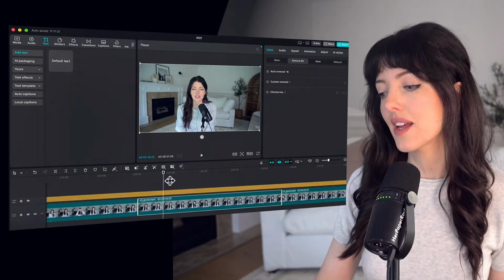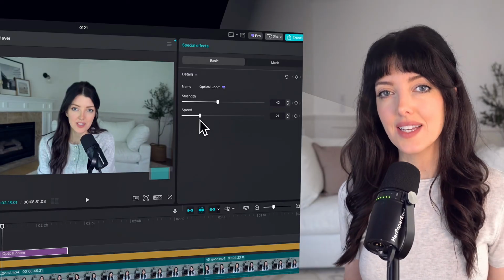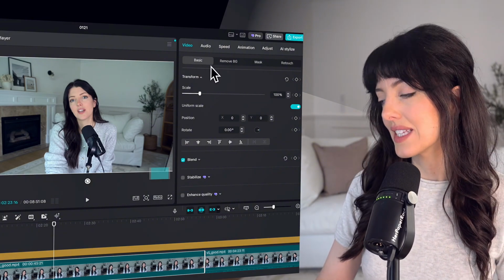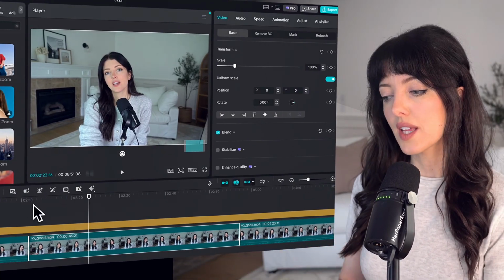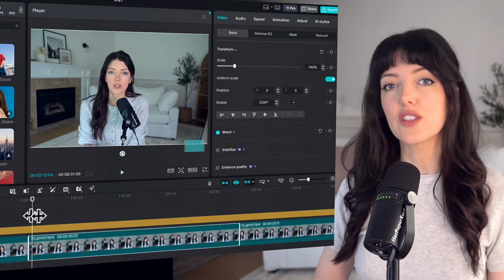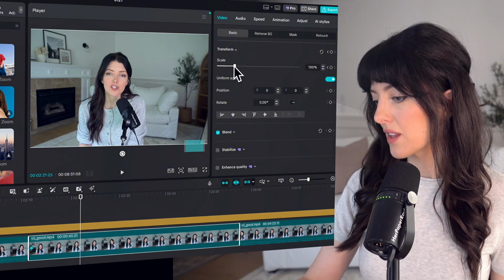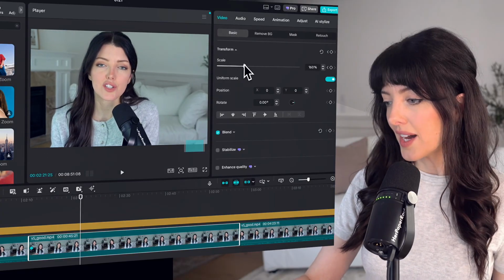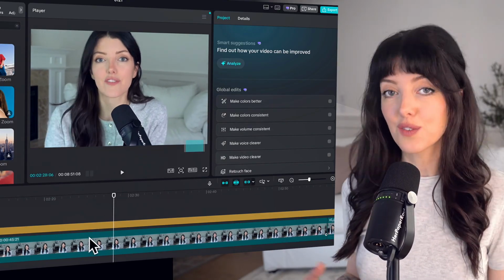CapCut Tutorial: How to Zoom In and Out (Two EASY Ways!)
If you want your videos to feel more dynamic and professional, learning how to zoom in and out properly is one of the easiest upgrades you can make.

In this CapCut tutorial, I’ll show you exactly how to zoom in and out in CapCut desktop step by step, using simple tools that work for Instagram Reels, TikTok, and YouTube. This is a beginner-friendly walkthrough that covers smooth zoom effects, keyframes, and easy CapCut editing hacks you can use right away.

You’ll learn how to create clean zoom-ins for emphasis, subtle zoom-outs for pacing, and how to avoid the jumpy edits that make videos feel messy. No advanced software, no complicated settings, just practical CapCut techniques you can apply in minutes.

In this video, you’ll learn:

✅ How to zoom in and out in CapCut
✅ How to use keyframes for smooth zoom effects
✅ A simple CapCut workflow for short-form videos
✅ CapCut editing hacks to improve video pacing
✅ How to make videos look more professional using CapCut

📣 FREE join my Instagram growth experiment! I’m documenting the process of taking an old IG account from zero to 250k views and sharing everything I’m testing with you